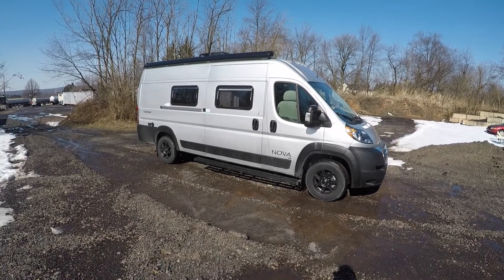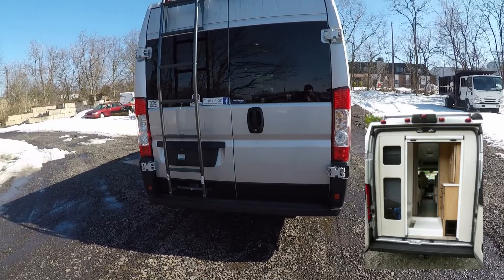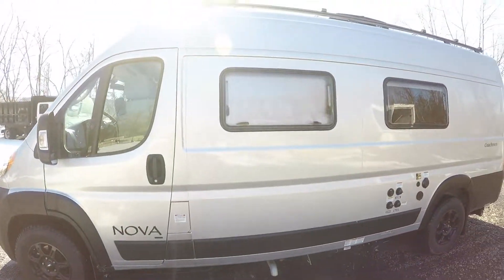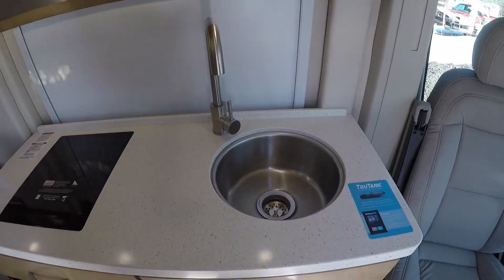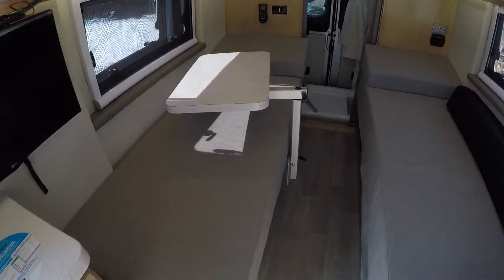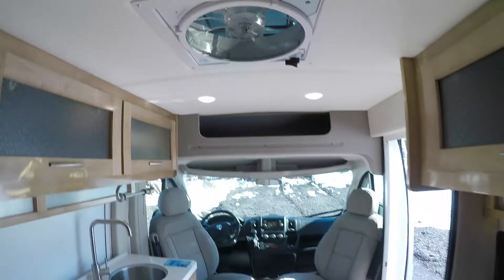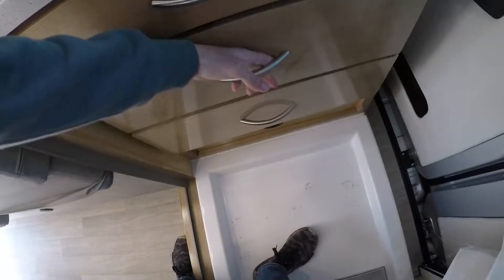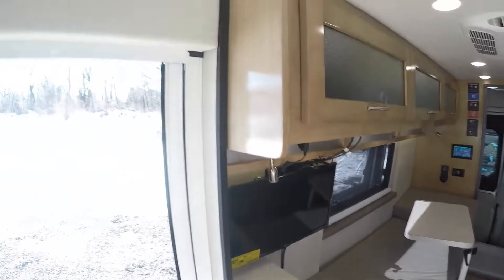2021 Coachmen Nova 20RB! Great Value Motorhome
Here is a walkthrough of the 2021 coachmen Nova.